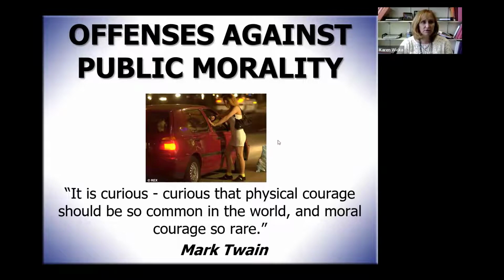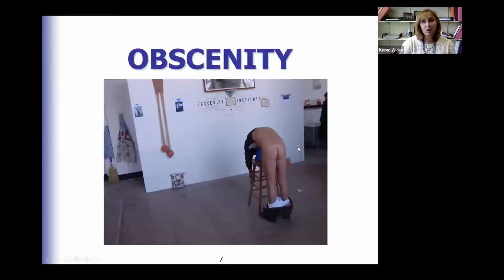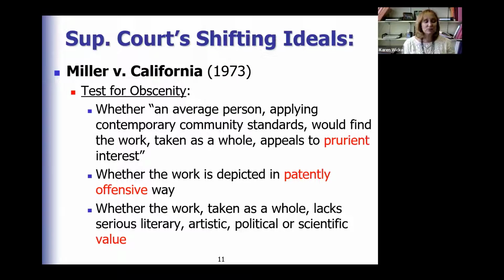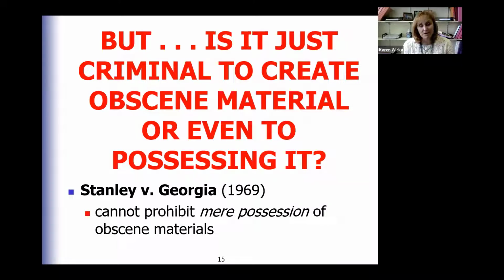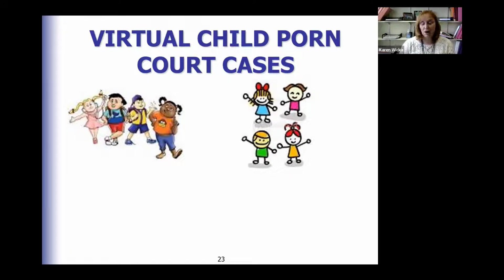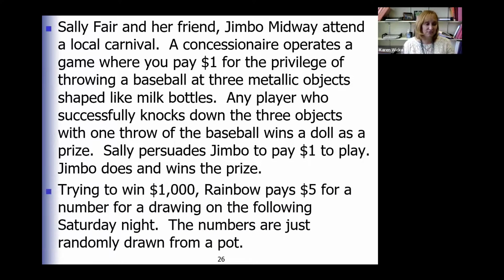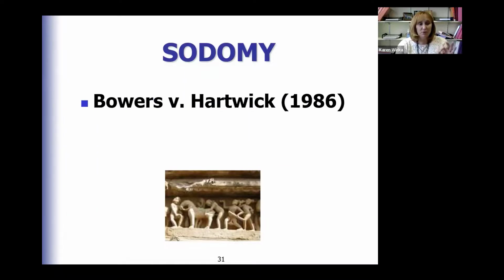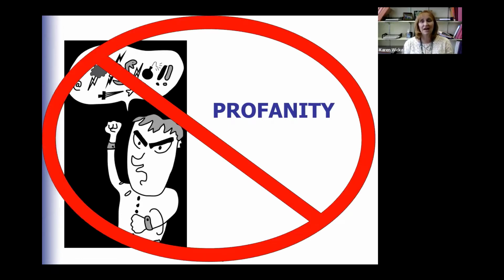Criminal Law Chap 12 Morality Crimes